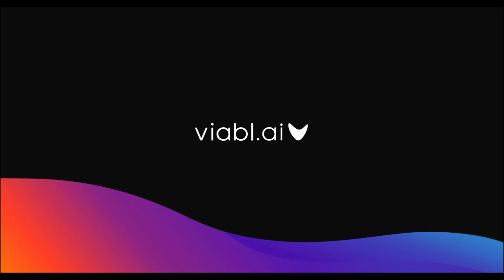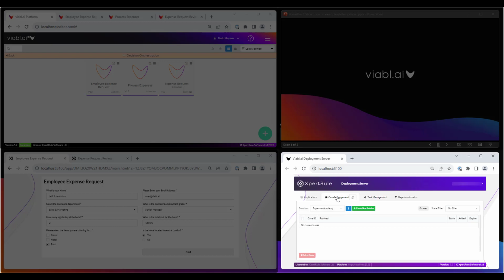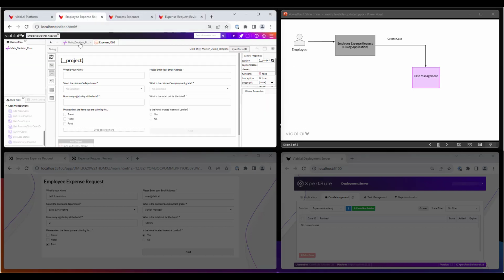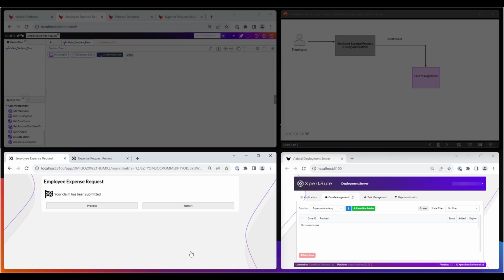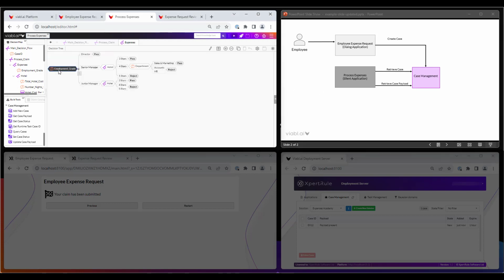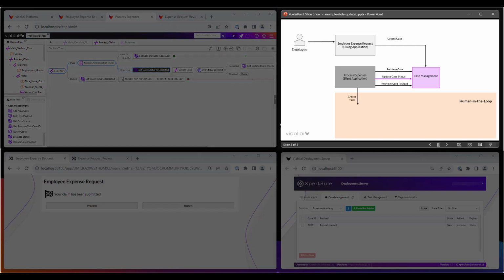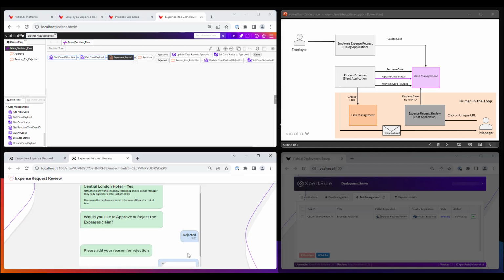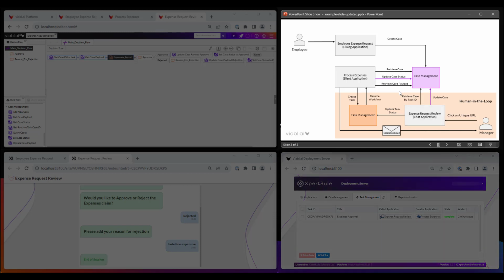viabl.ai Decision Orchestration